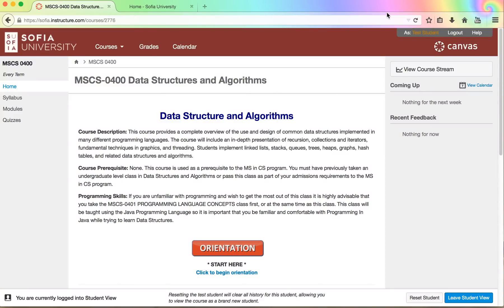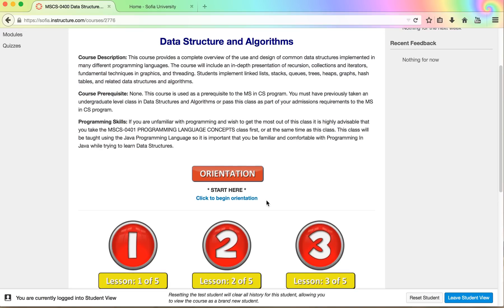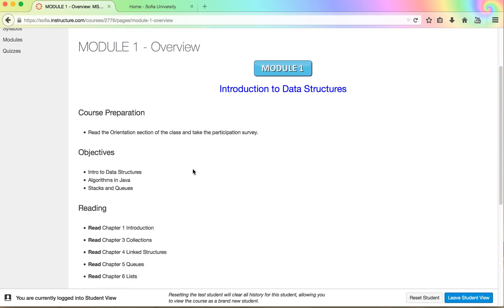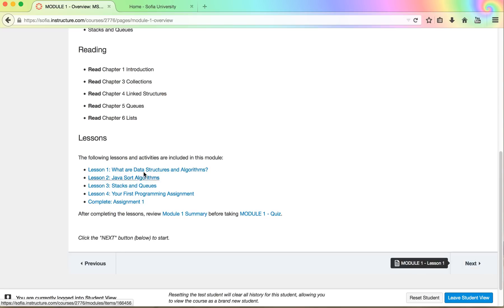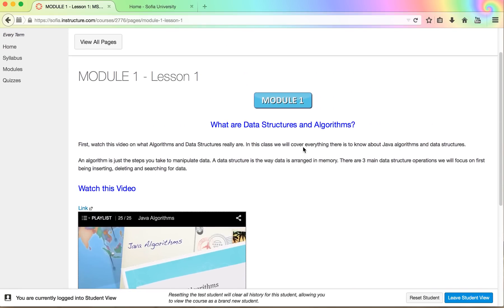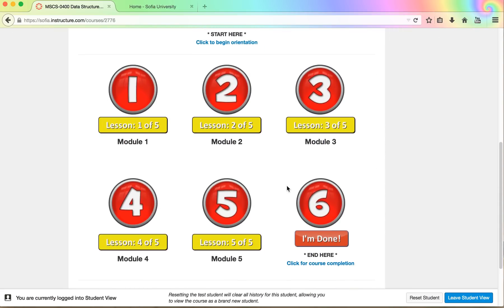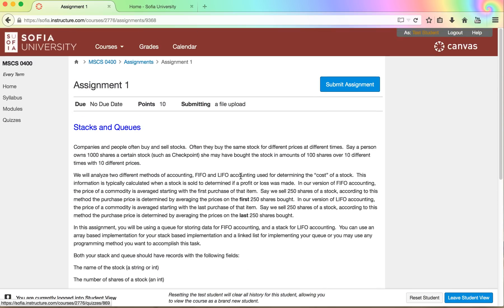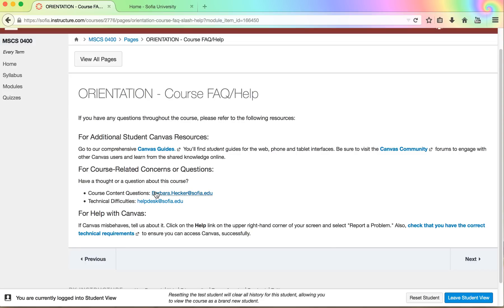MSCS 0400 Data Strcutures and Algorithms Intro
This is the introduction video to the Data Structures and Algorithms class at Sofia University.